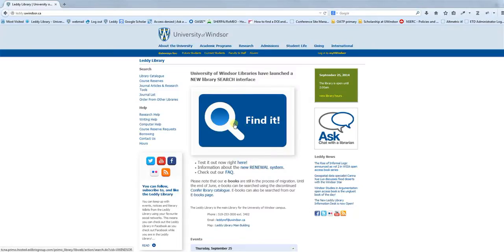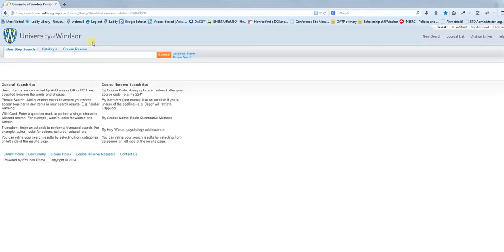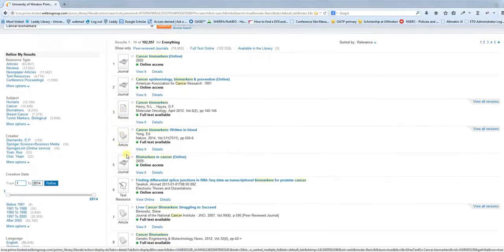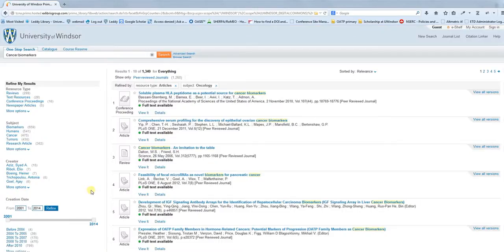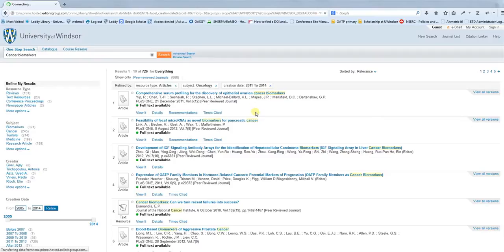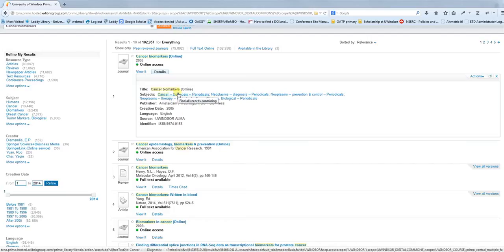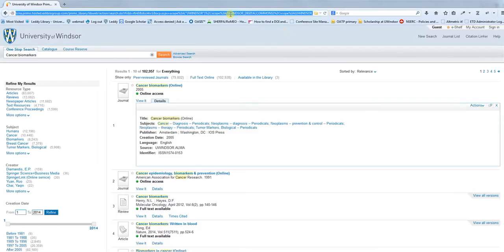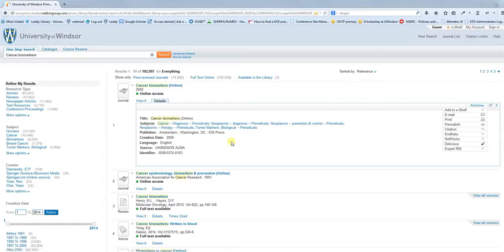Using One Stop Search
An introduction to using Leddy Library's One Stop Search